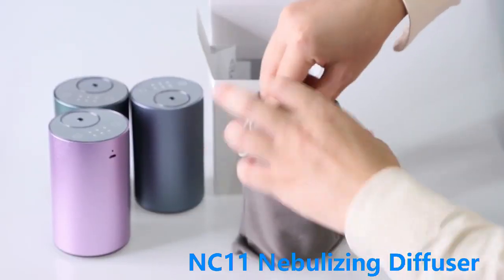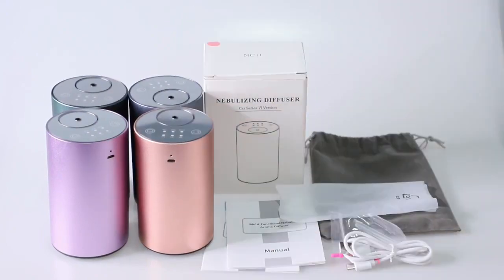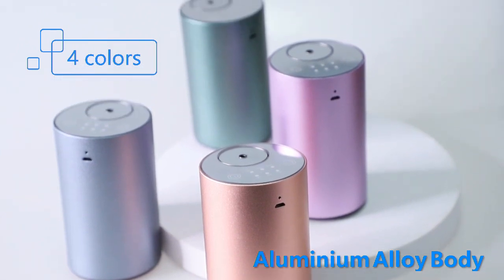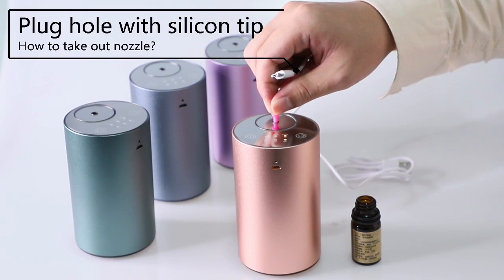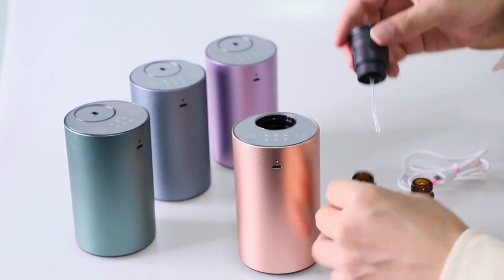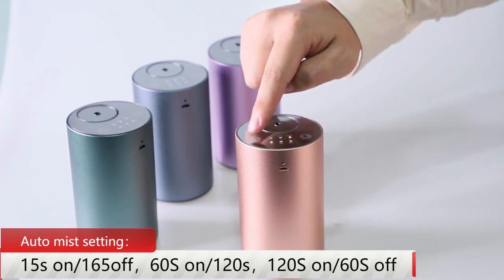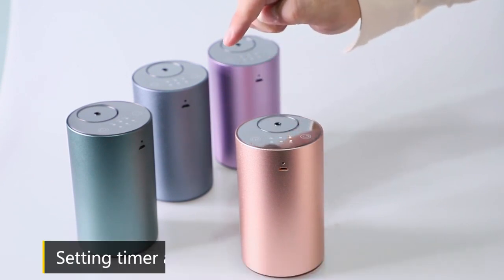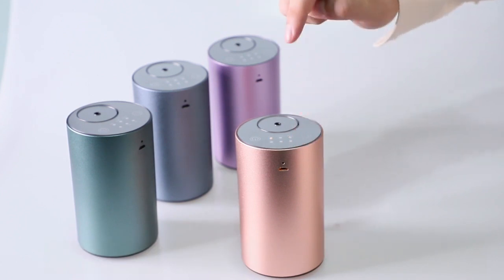MEETA Top Sale Usb Waterless Aromatherapy Essential Oil Diffuser Nebulizer NC11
with 2000mAh battery, suitable for 5ml to 20ml essential oils.

Aroma oil diffuser for Lover: Aluminum Alloy, environmental protection material  CE ROHS FCC PSE certificate, suitable for pure essential oils, fragrance oils.

Additional Resources

There are many steps :
1. Take out the nozzle, and replace the 10ml oil bottle. Add pure essential oil to the oil bottle and put it back into the tank. Long press the button to turn on the device.
2. Touch the switch to select the timing mode (1H2H\3H\continuous work);
3. Touch cycle button to select the intermittent spary mode (first gear 15s-165s, second gear 60s-120s, third gear 120s-60s), first gear is suitable for car or small study space fragrance;
4. This product has a timing function. After setting the timing working time and intermittent spray time and shut down. Next time, it will work according to the current setting by default.